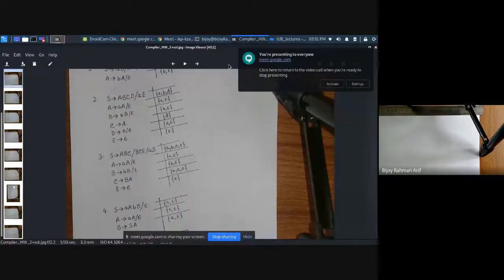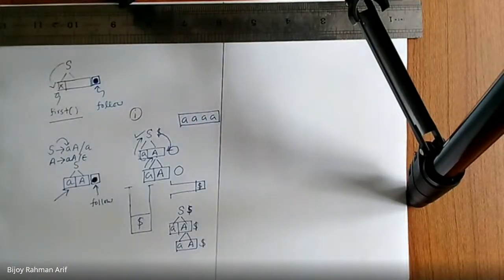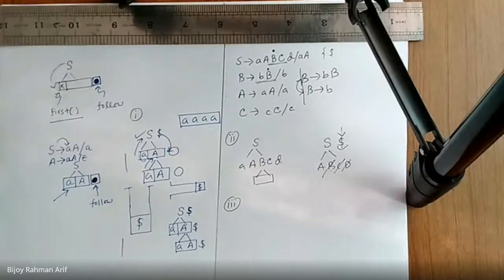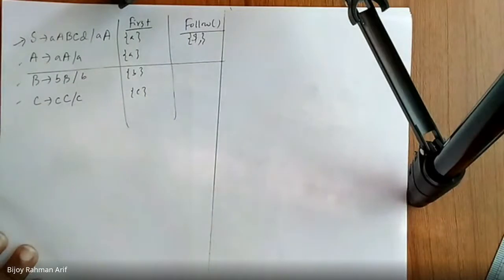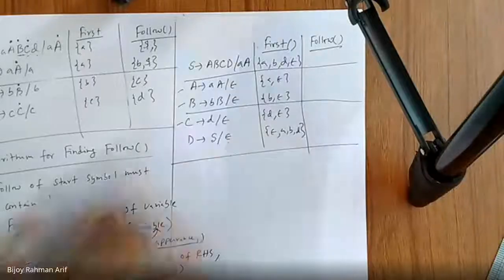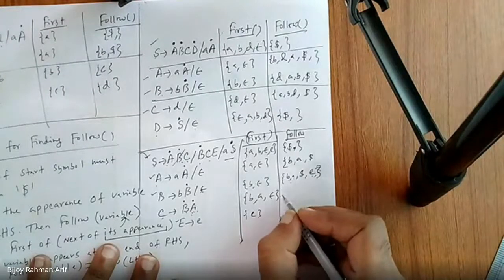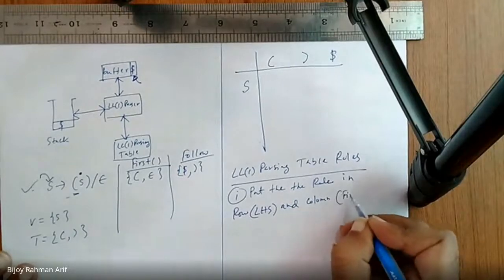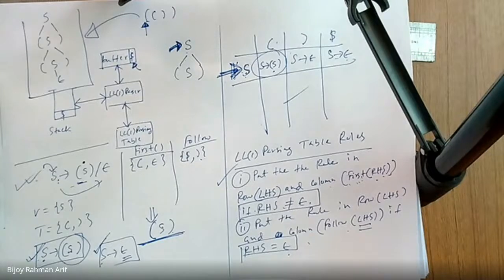Compiler_lec_7(Concept of First and Follow in LL(1))(2020 07 26 at 02 50 GMT 7)